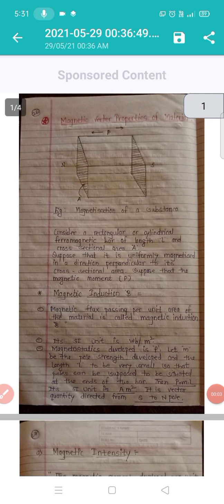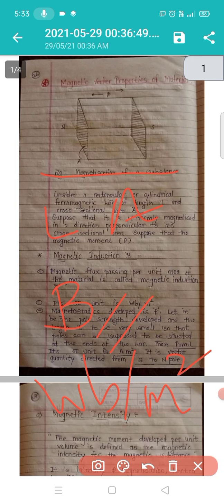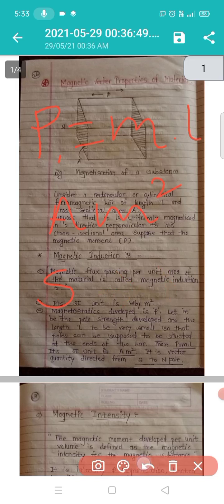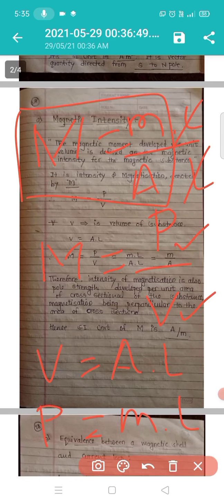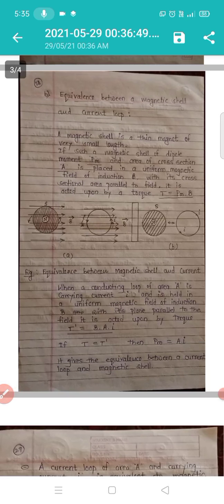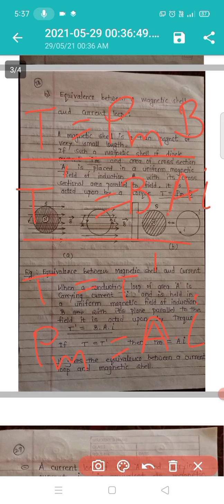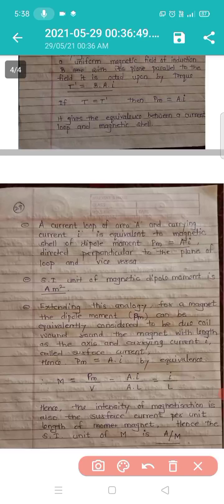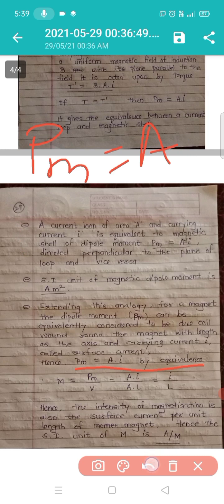Bsc1 Magnetic properties